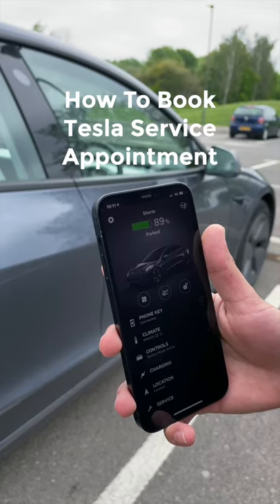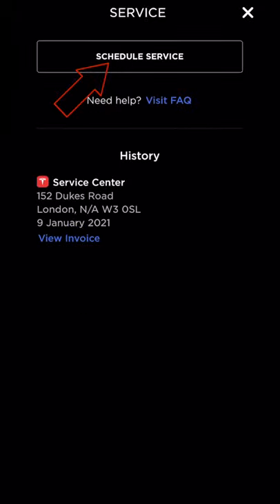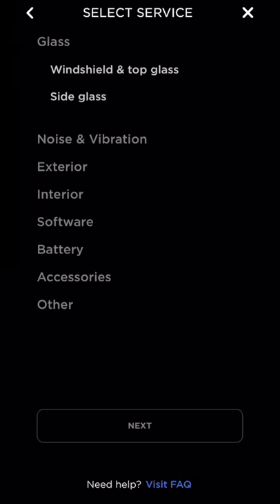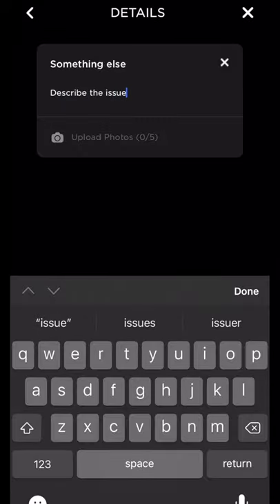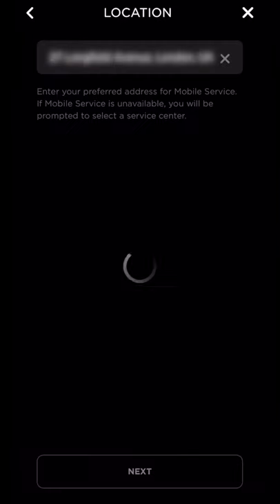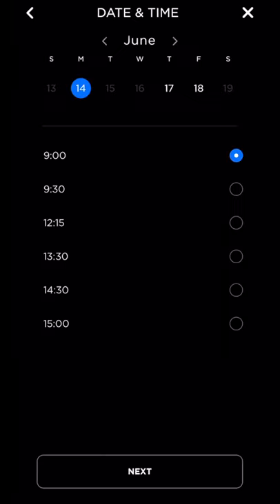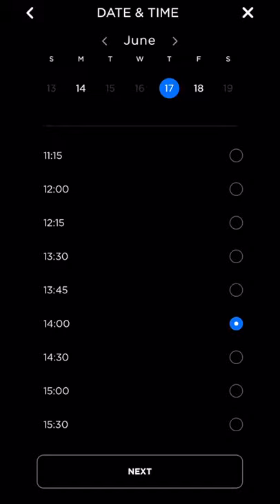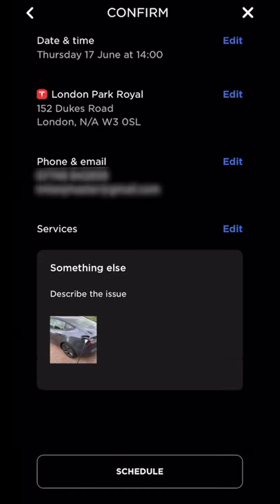How To Book A Tesla Service Appointment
In this video we go through how to book a Tesla service appointment via the Tesla App.